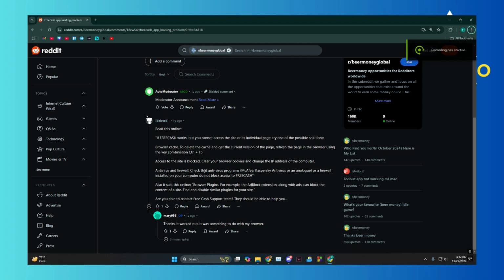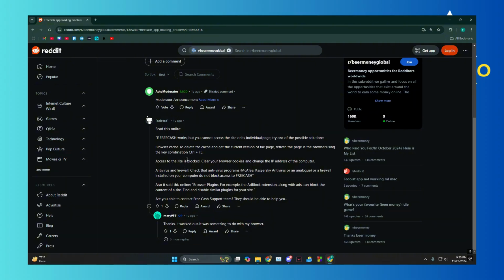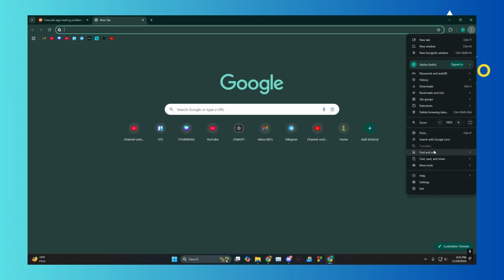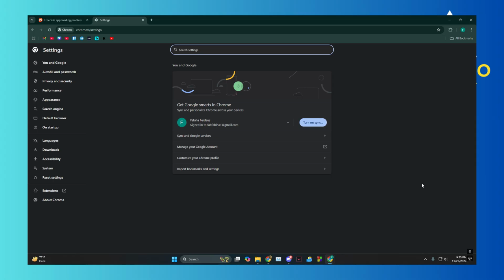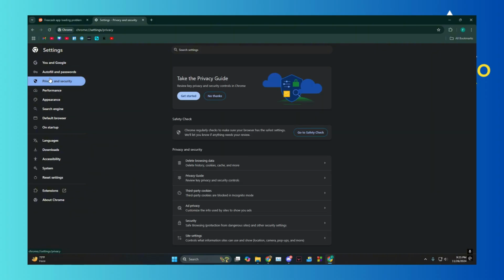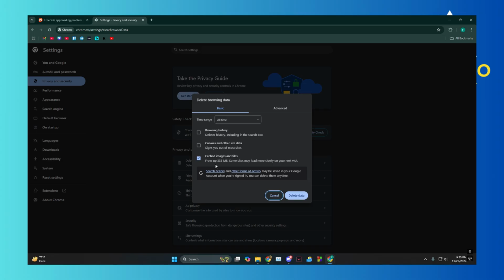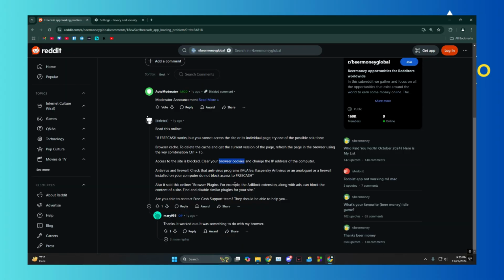How To Fix Freecash Not Working